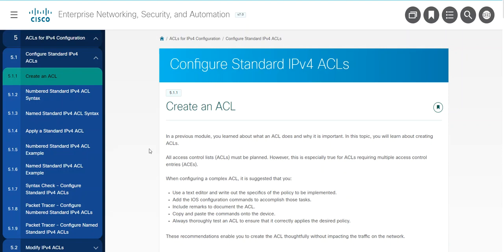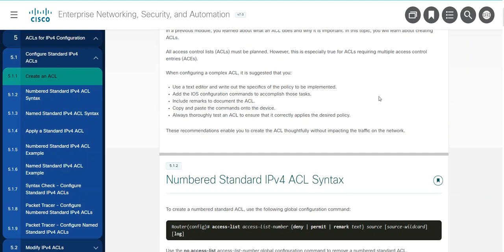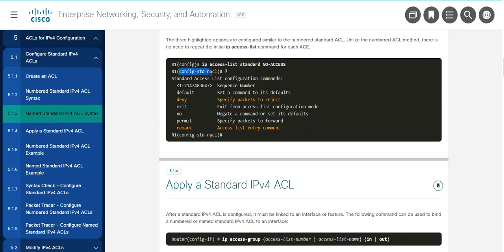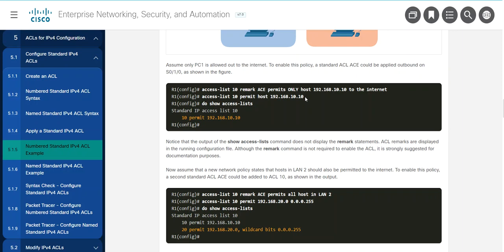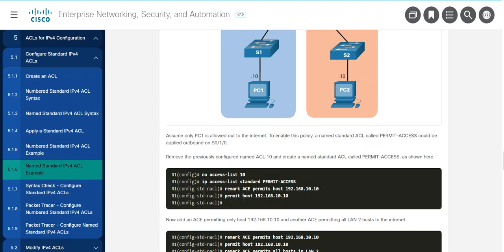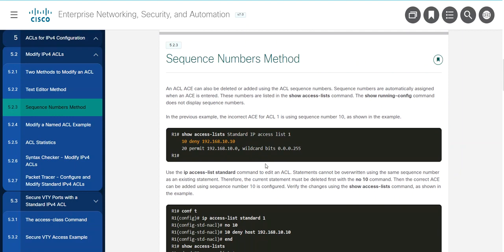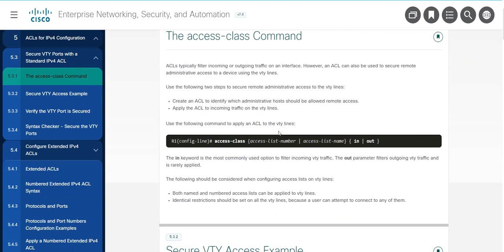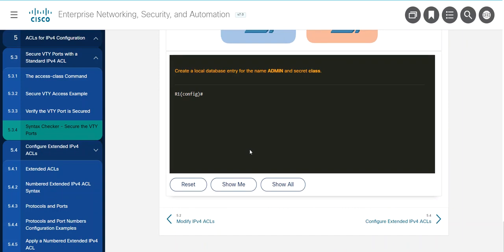CCNA3 - Standard ACLs